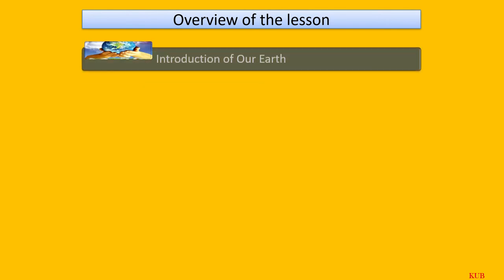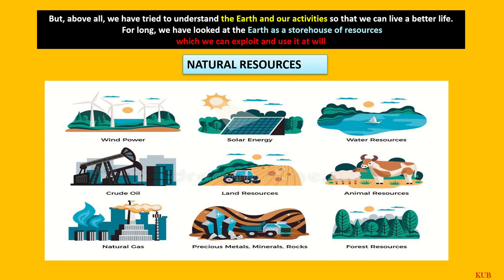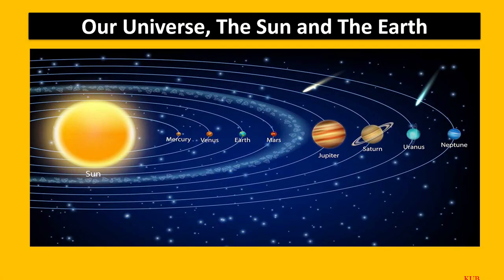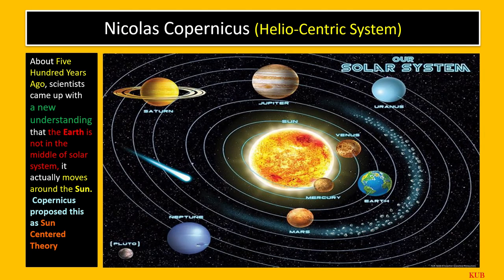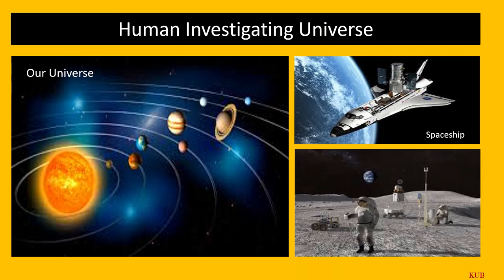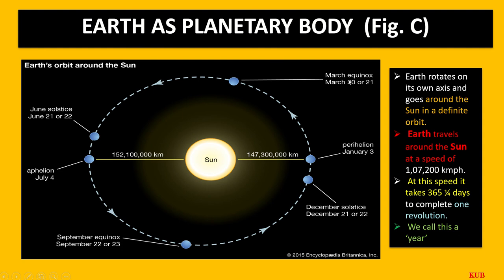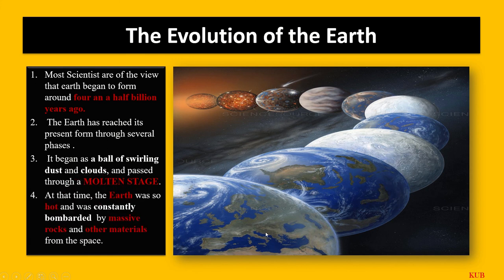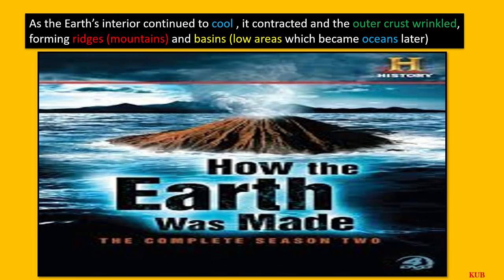OurEarth Lesson|9th class social studies| our universe|Telangana&A.P syllabus